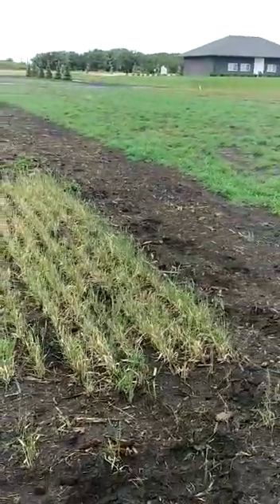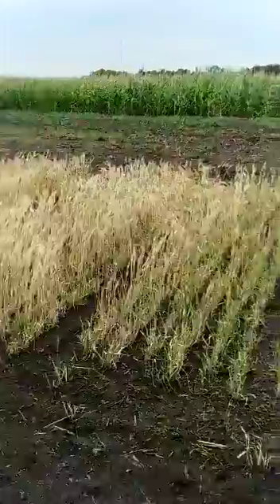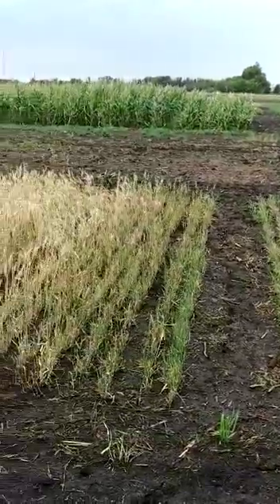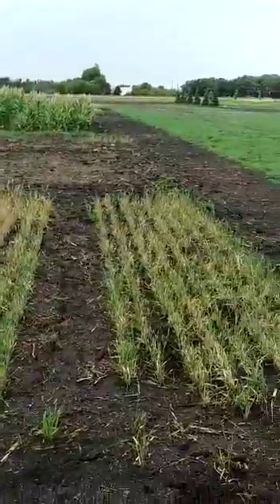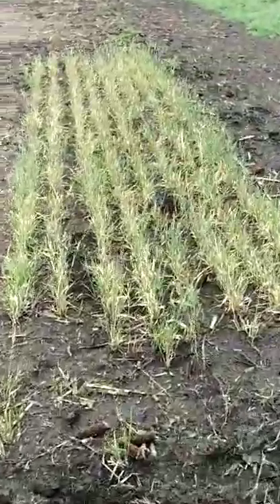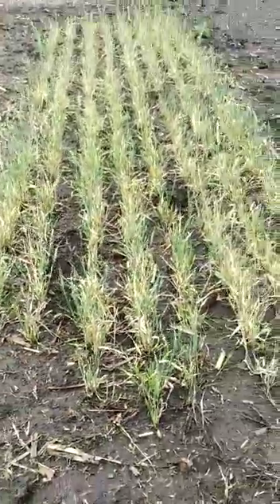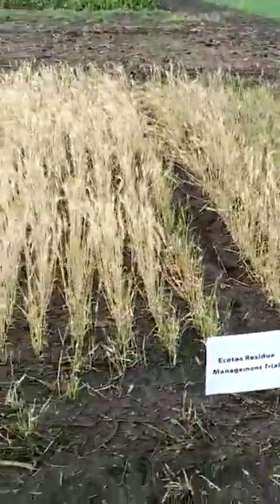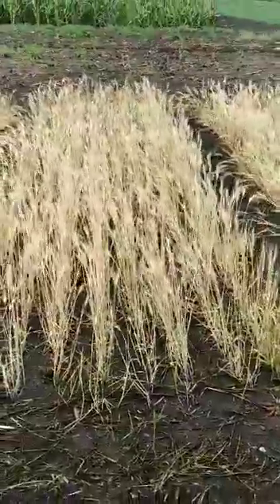Think Microbes Don’t Do Anything? Checkout The Results From Our EcoTea Residue Research Trials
With fertilizer prices skyrocketing EcoTea will reduce your fertilizer costs significantly improving your bottom line. The farmer wins.

When you combine this with fertilizer the results really shine. Combining biology and fertilizer is the key to profitable and sustainable agriculture.